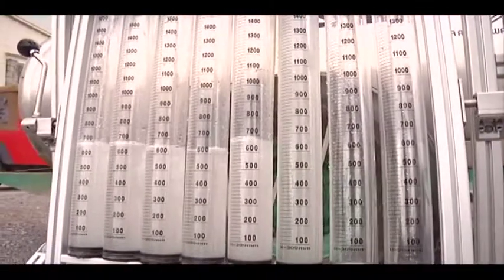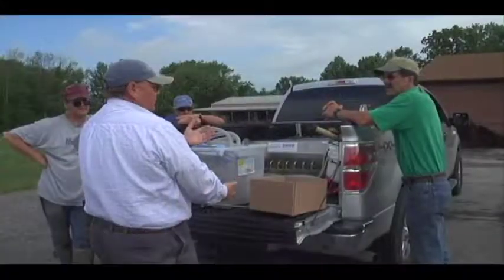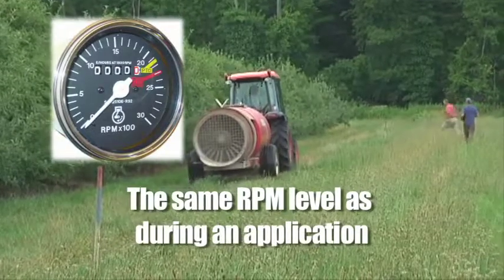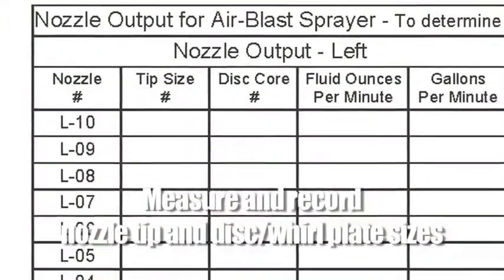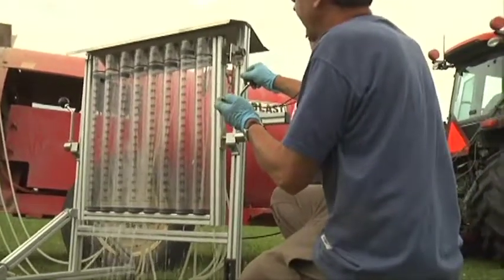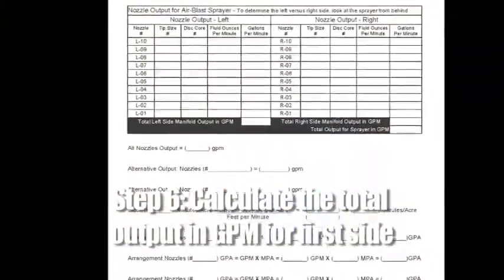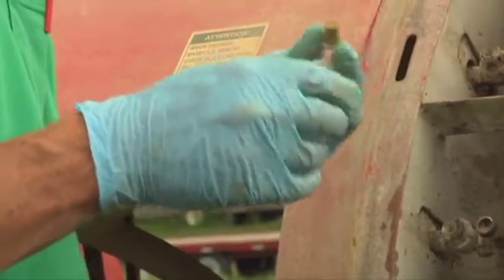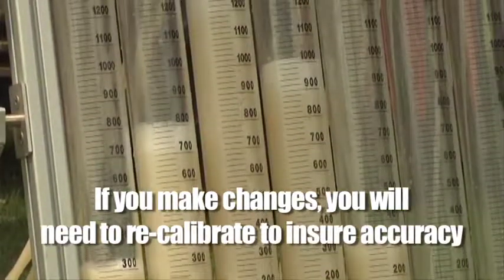Air Blast Sprayer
The content in this video was developed, and paid for, by Penn State Extension, the Pesticide Education Program, and the Pennsylvania Department of Agriculture.

Video production provided by Chazzbo Media.

A basic look at the process of calibrating an Air Blast Sprayer